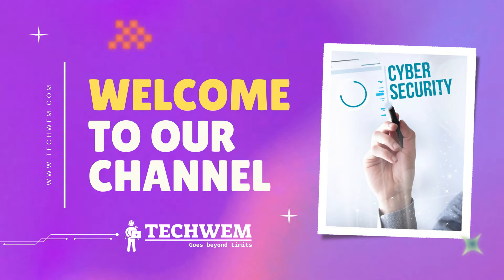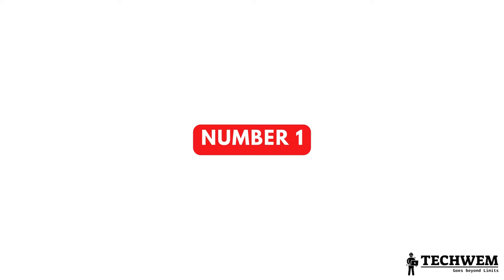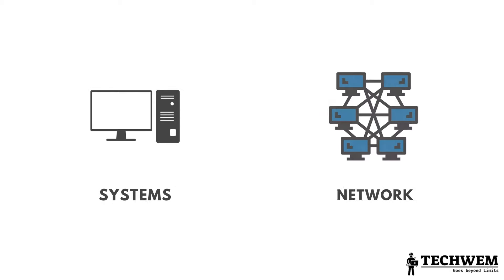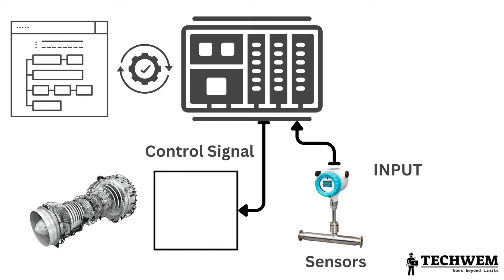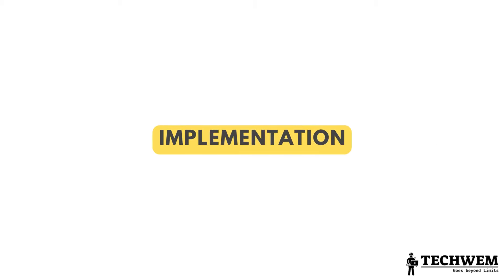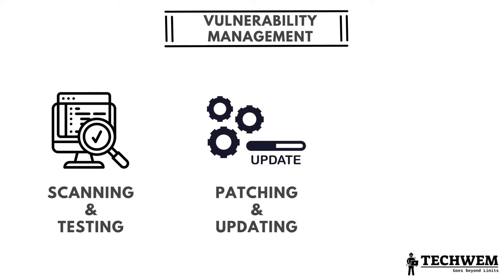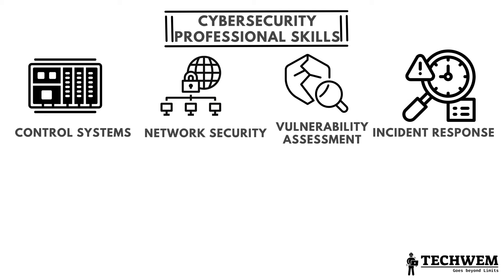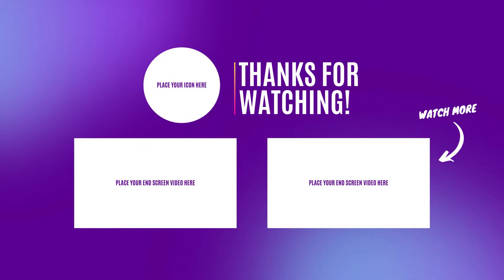The Ultimate OT Cybersecurity Crash Course - Part 1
If you're looking to kickstart your career in cybersecurity, this video is for you. In this ultimate guide, we'll cover everything you need to know about Operational Technology (OT) cybersecurity, including tips, certifications, and job opportunities.

00:40 Introduction
01:07 Understanding OT Cybersecurity and its Importance
01:37 Key Terminologies in OT Cybersecurity
04:28 Architecture of a Typical ICS System
7:06 Implementing OT Cybersecurity
10:27 Required Skills in OT Cybersecurity
11:00 Roles and Jobs in OT Cybersecurity
11:25 Famous OT Cybersecurity Certifications

First, we'll break down what OT is and why it's crucial to secure it from cyber threats. Then, we'll dive into the different types of OT cybersecurity, including control systems, SCADA, and ICS.
Then we will walk you through the terminologies commonly used in the industry. We will then move on to explaining the ICS architecture and the various implementation tips for securing your organization's systems against potential threats.

Next, we'll discuss the essential OT cybersecurity certifications you should have under your belt to excel in this field. From CISSP to GIAC, we'll cover the most in-demand certifications and how they can help you stand out to employers.

Finally, we'll explore the different OT cybersecurity job opportunities. From analyst to engineer, you'll discover the different roles you can pursue and how to find the right employer for you.

This guide will equip you with everything you need to know to get started in OT cybersecurity. Whether you're just starting your career or are looking to take your skills to the next level, this ultimate guide has you covered.

where you can learn PLC programming faster and easier.

📚🌐🎓 Enhance your knowledge with our PLC, DCS and SCADA courses 📚🌐🎓

🔥🔥🔥 Expand your automation expertise with Techwem